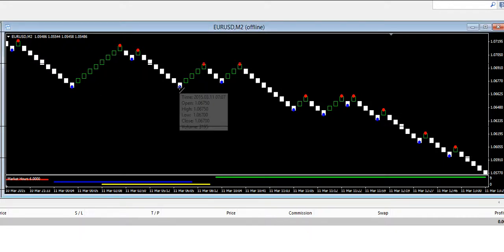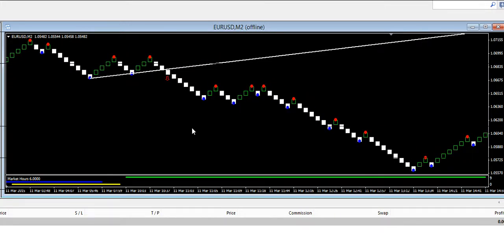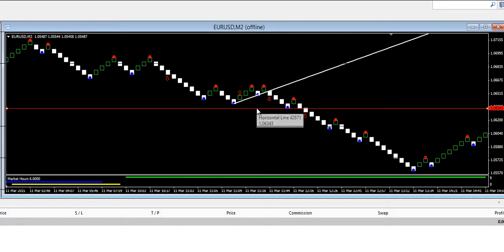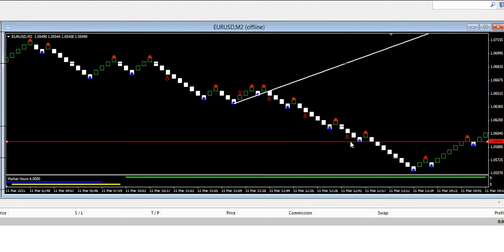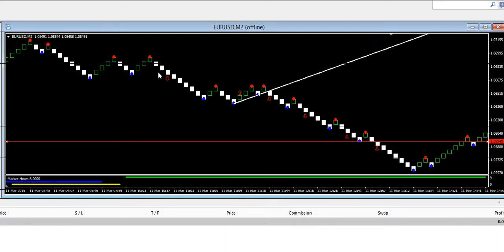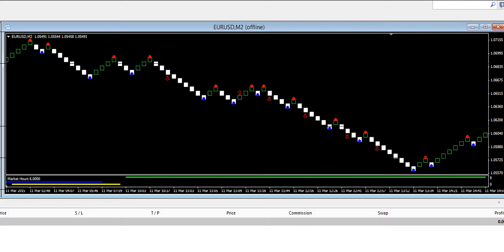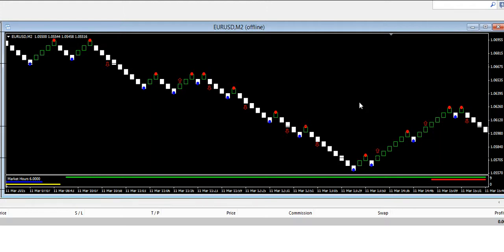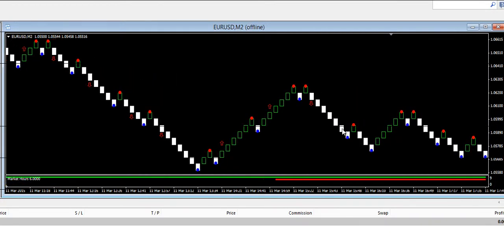March 11th, 2015 Market overview - Forex Renko Scalping setups - HyperFX Academy